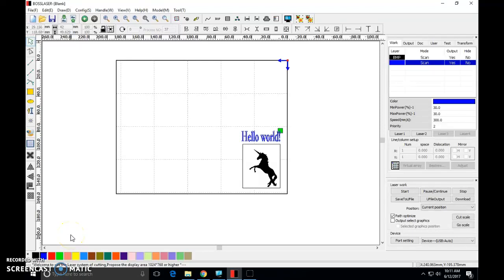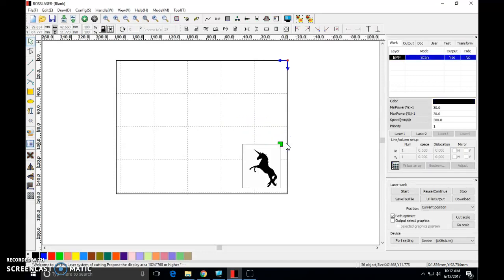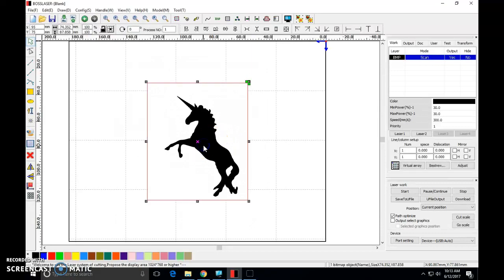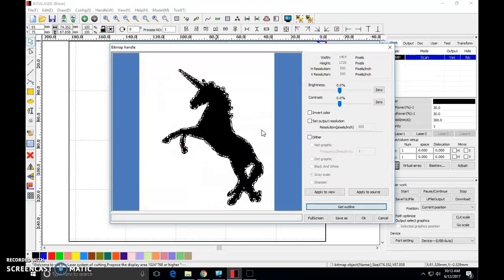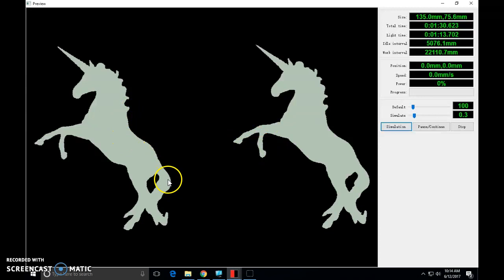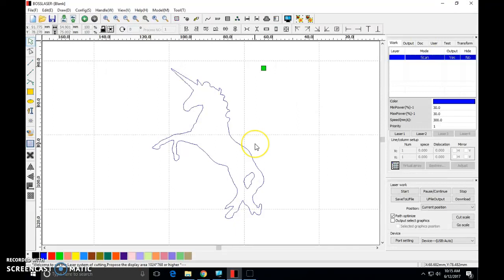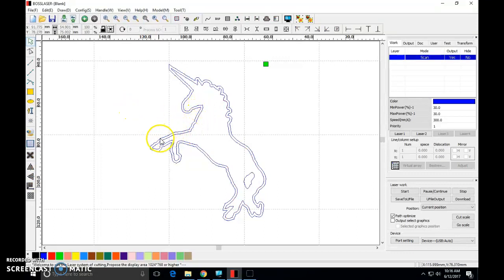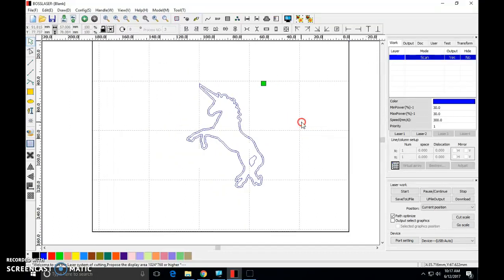Boss laser #3. Bitmap trace, offset polygon tool